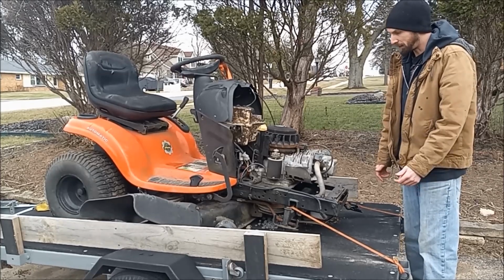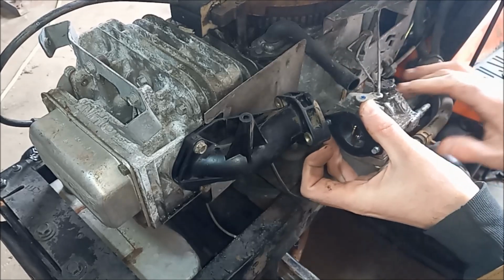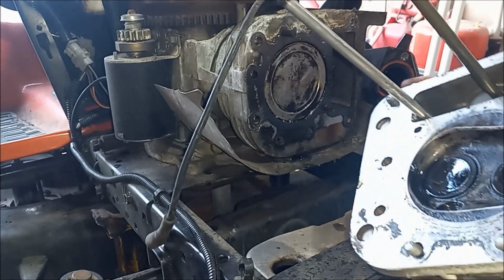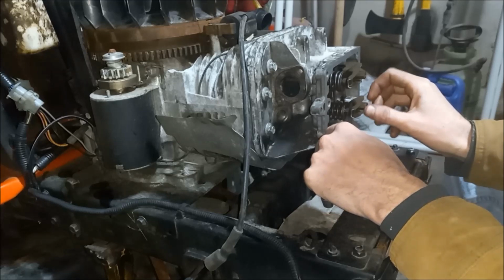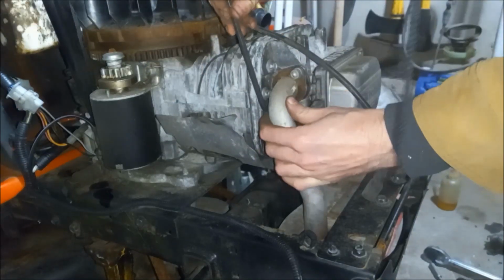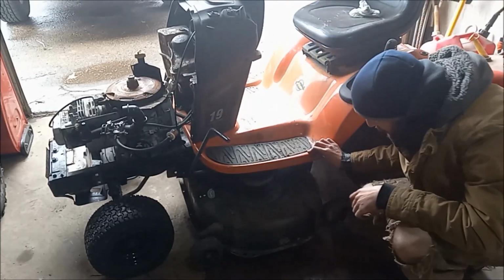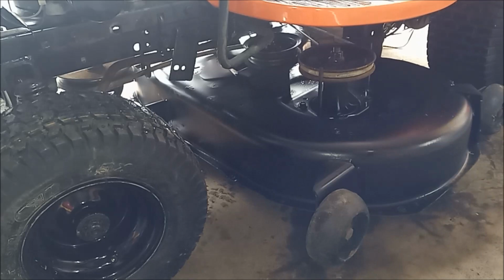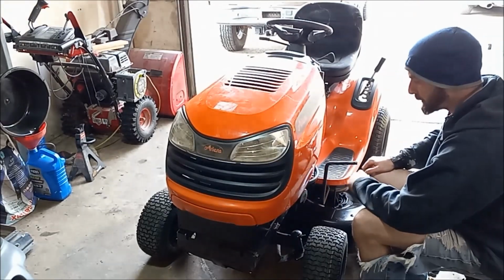Garden Tractor Revival - saving a Ariens/ Husqvarna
In this video we picked up a pile of parts, once known as a Ariens/ Husqvarna riding lawnmower.  Will this garden tractor cut green fields or be put out to pasture?

Work performed:
-Replace battery
-Fit key/ignition
-Replace intake manifold
-Replace carburetor
-Replace head-gasket
-Replace flywheel
-Deck linkage repair
-Sharpen blades
-Fit front wheels
-Fit engine shroud
-Fit wrong hood
... and probably a bunch of other things forgotten